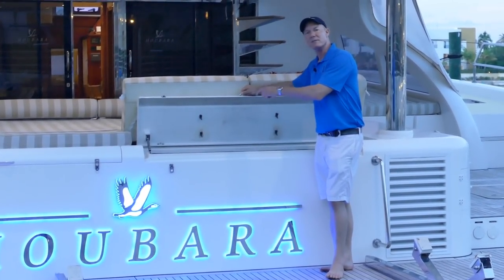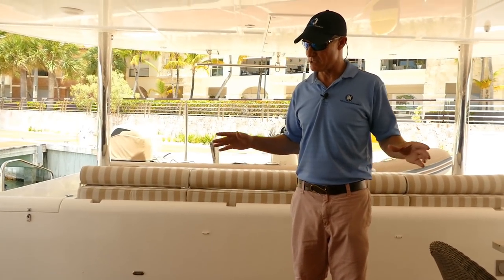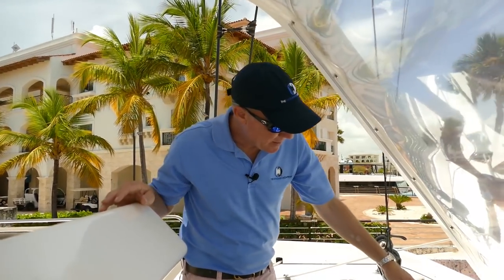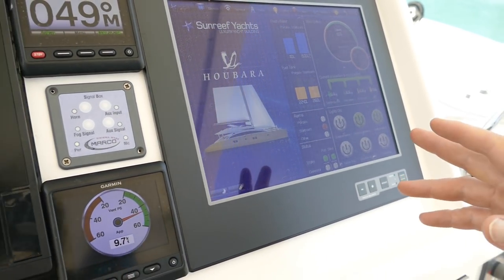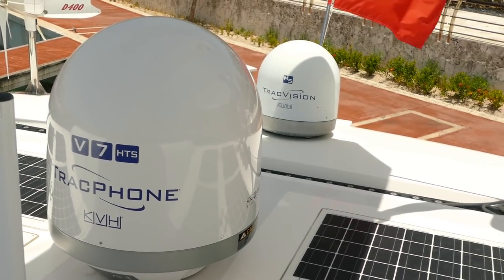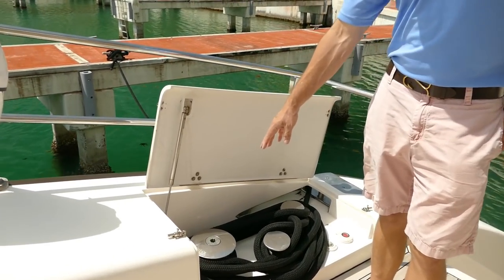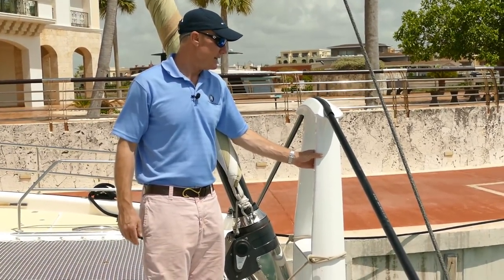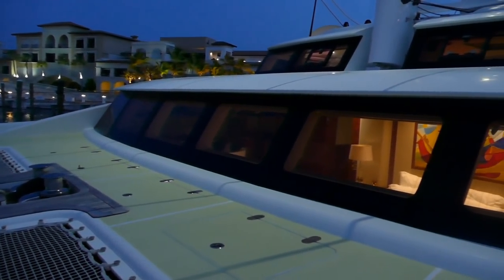Walkthrough of a Sunreef 82 catamaran for sale Houbara Part 1 Exterior Features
We recently flew the listing broker and a crew to Punta Cana in Dominican Republic, to bring you a closer view to a fantastic boat and truly one of a kind: "Houbara" a 2012 Sunreef 82 Double Deck Sailing Catamaran.
This boat is massive and luxurious, with many different systems and features to showcase.  We decided to create 3 different videos for you, this one is part one, where we show you the exterior features of the boat. Part 2 shows you the cabins and the rest of the interior and in Part 3 we bring you a systems demonstrations of the dinghy crane, platforms, etc.
Each video can be seen as a stand alone, but they are viewed best in sequence and all 3 of them.

For pricing and additional information of this vessel, please

We are busy making many types of videos targeted to the sailing community and we are sure you will like them, even if you are only starting your research or if you already are a seasoned enthusiast of multihulls.
Whether you are on the market to purchase, sell or charter a boat, The Catamaran Company is your best option, we specialize in multihulls. We are worldwide leaders in the marketing of this type of vessels, and we also offer a one stop solution for all your catamaran needs, both on sail and power. Our company provides a full range of services, such as dockage, boat maintenance, authorized repairs, full service marinas.